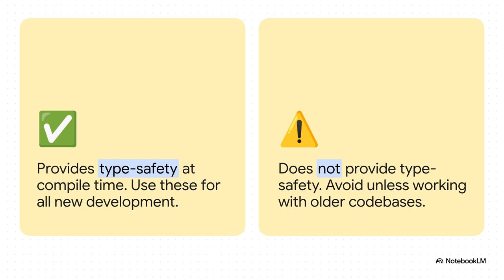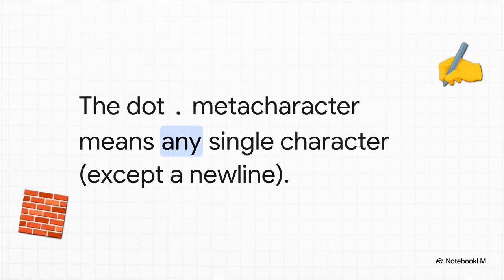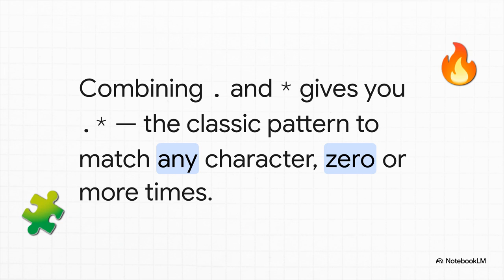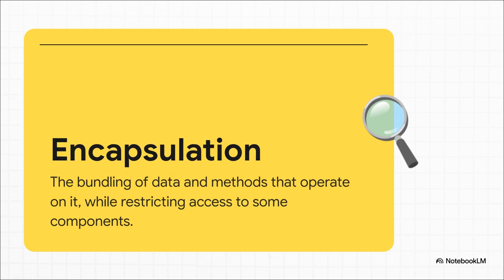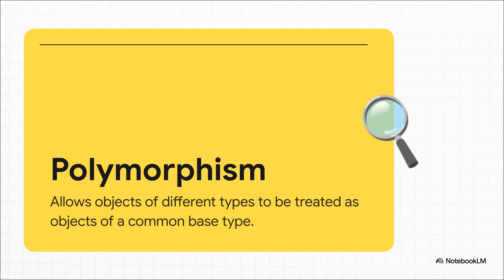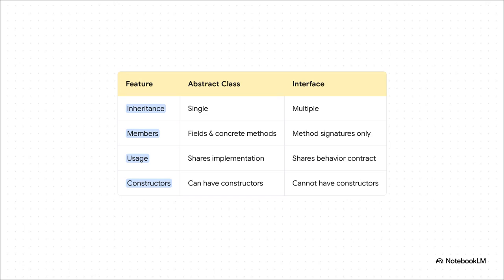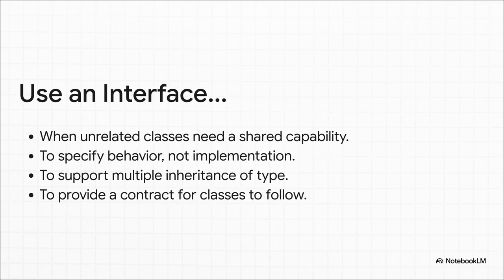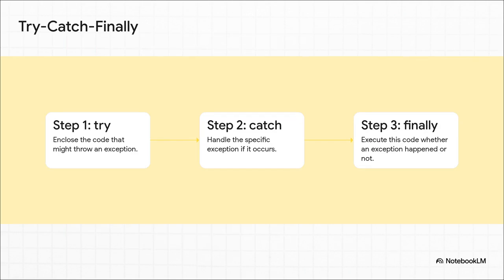Inheritance and Encapsulation in C#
The provided texts collectively offer an overview of fundamental concepts in software development, particularly within a .NET or C# context. They explain collections, distinguishing between generic and non-generic types, and then introduce regular expressions as powerful tools for string manipulation, detailing their syntax and common uses. The documents also explore polymorphism, outlining its different forms like method overloading and overriding, and further clarify object-oriented principles by comparing abstract classes versus interfaces and their respective applications. Finally, the sources cover inheritance and encapsulation as key pillars of object-oriented design and explain exception handling for robust error management in programmes.